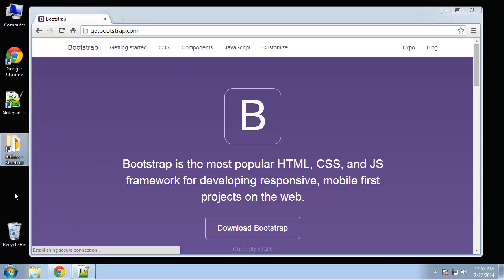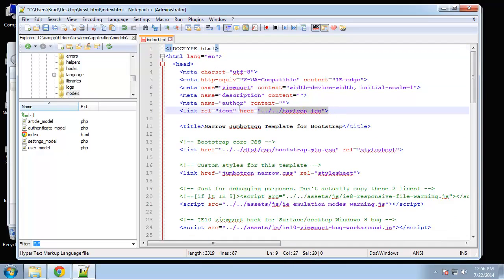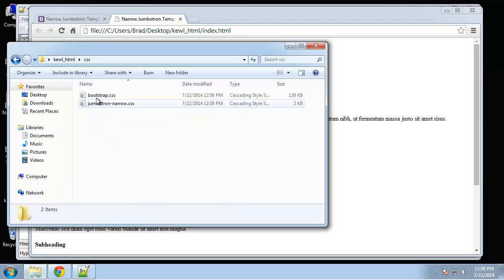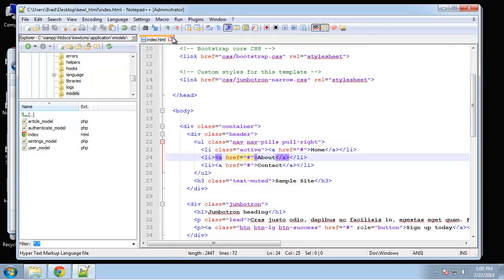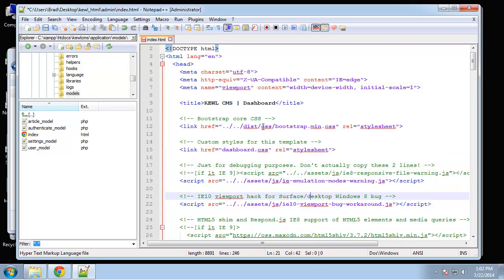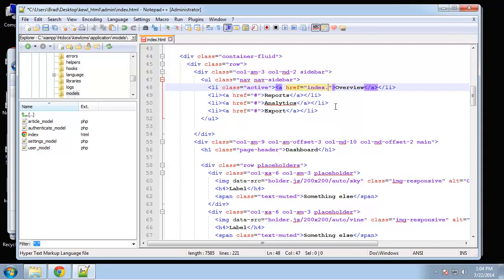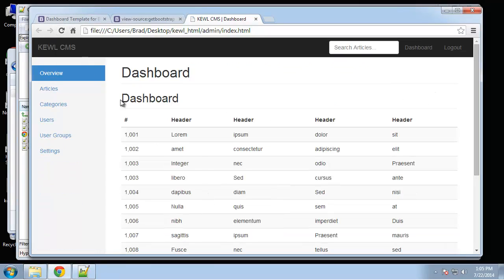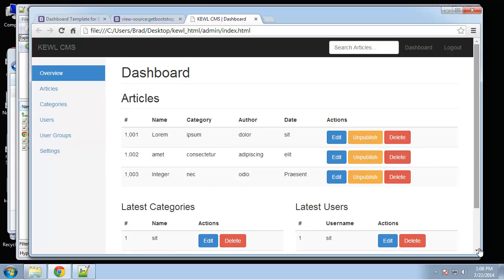10 71 PHP and MySQL KewlCMSUI